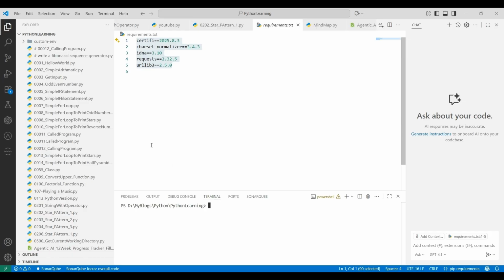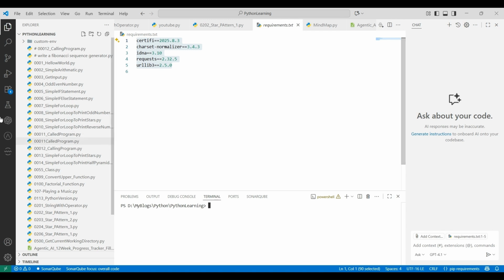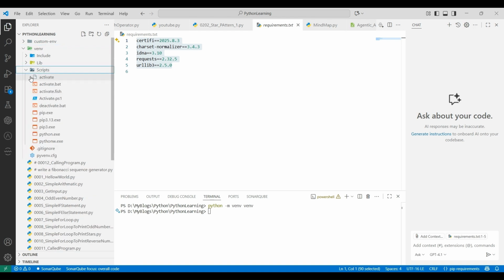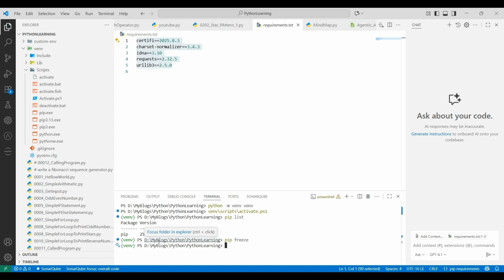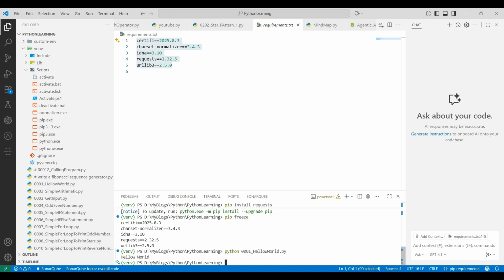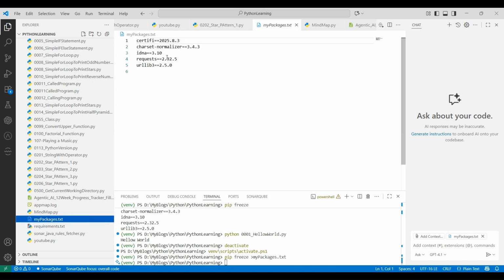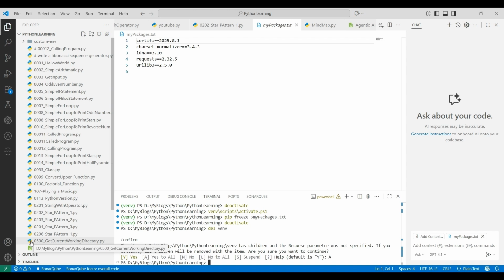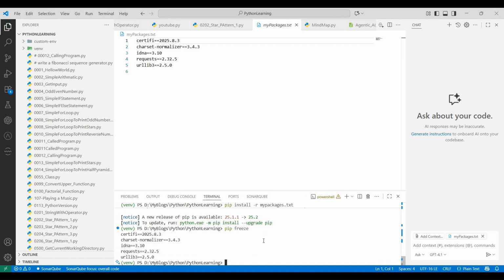Python - Setting up Virtual Directory/ Virtual Environment using VSCode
Short video on how to setup Virtual environment or Virtual directory for Python development